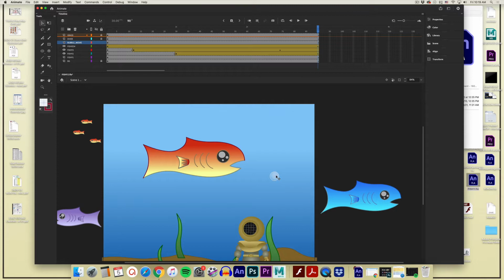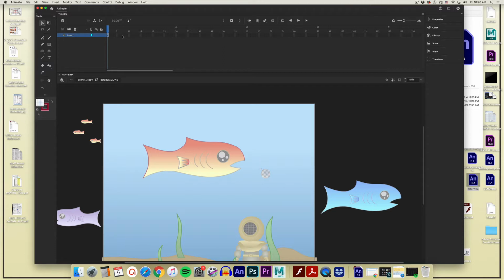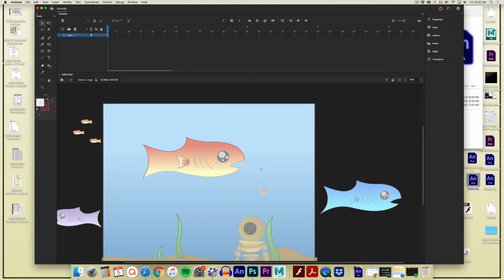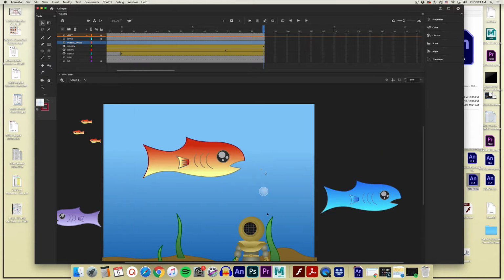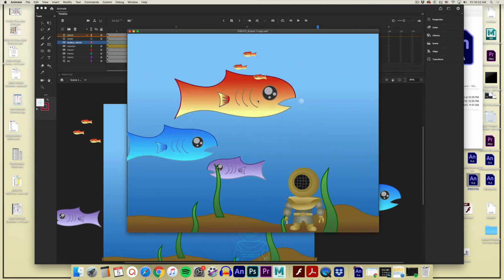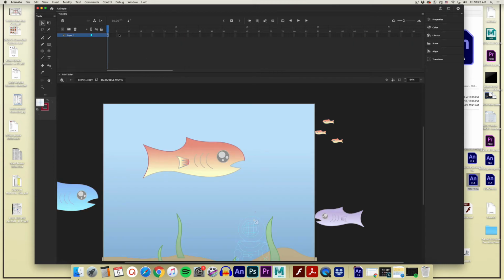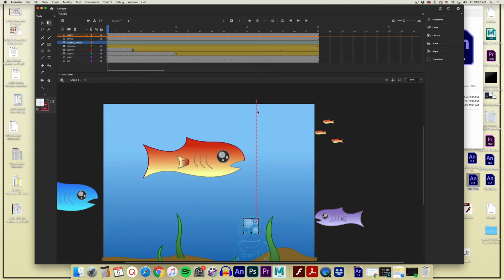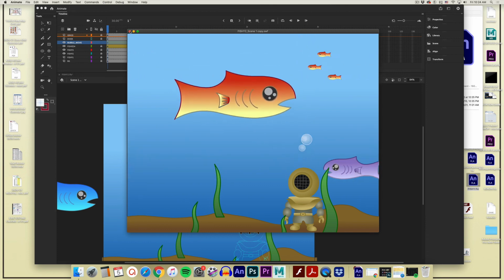Adobe Animate - AQUARIUM Nested Bubble Movies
Demonstrates how to effectively use nested movie clip symbols in Adobe Animate.